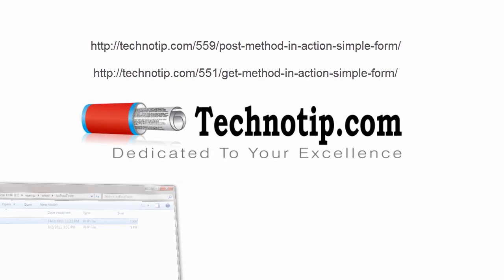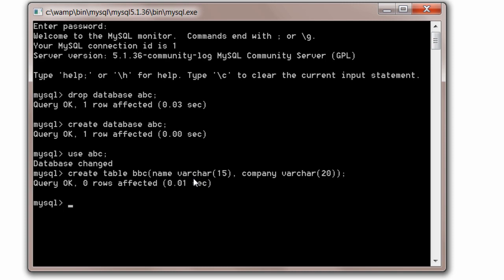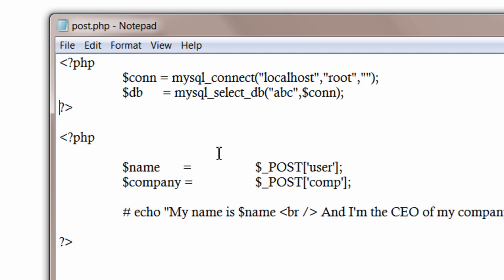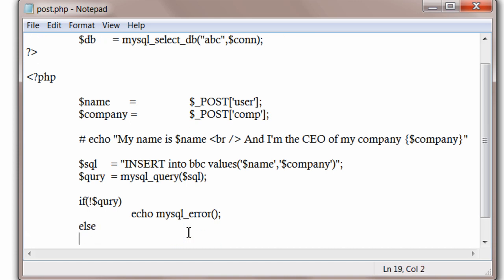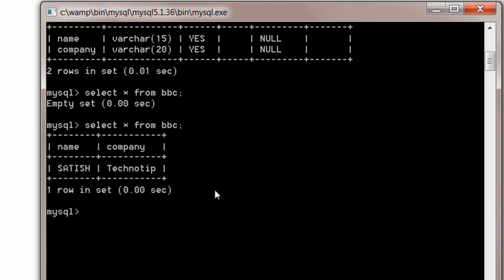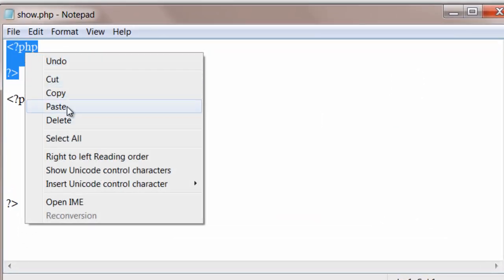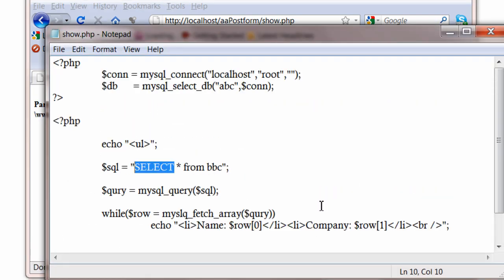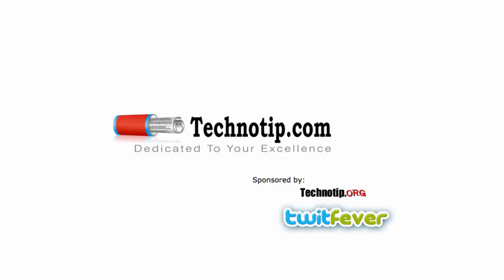Insert And Extract/Fetch Data From Database using PHP Script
Using PHP script insert user entered data into database and extract/fetch data stored in database and display it on the browser.

This video tutorial also teaches the MySQL queries.